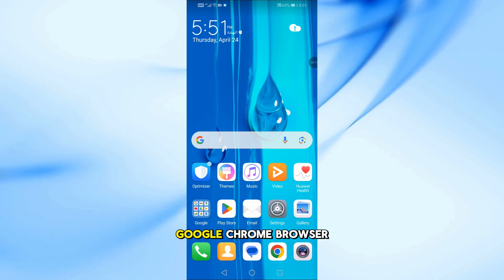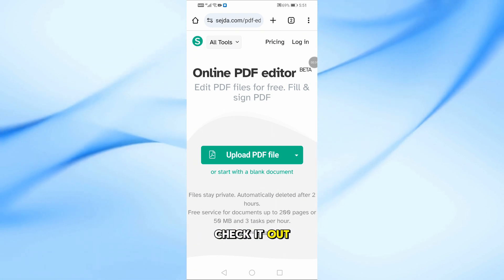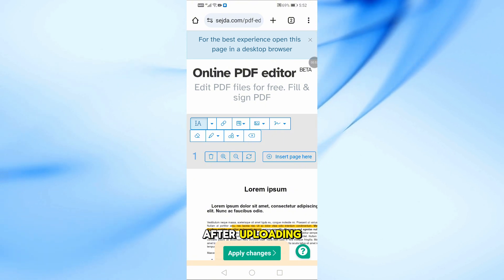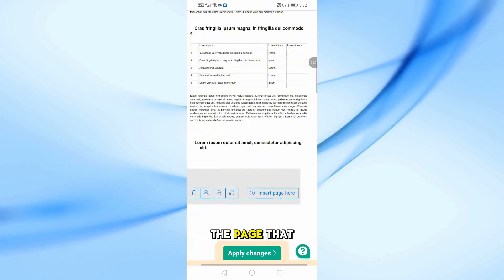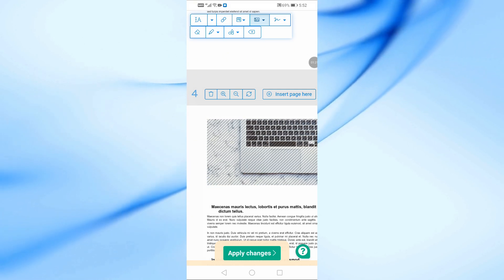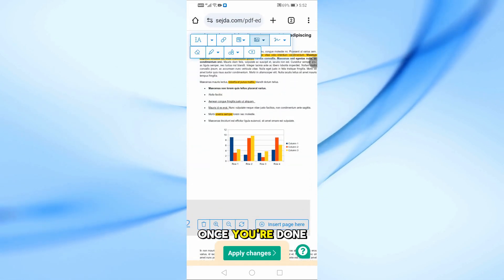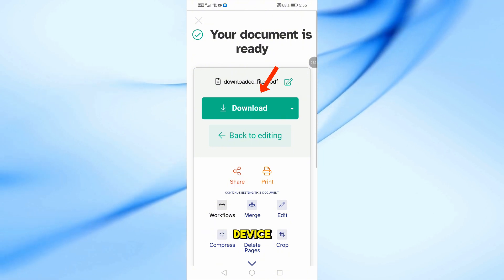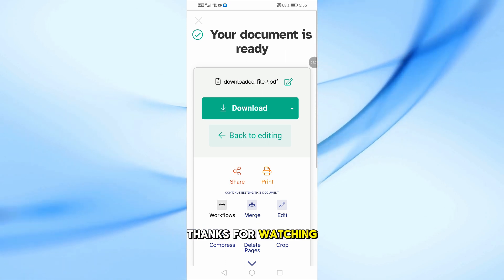How To Remove Photos From PDF in Mobile | Easy Tutorial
Need to remove images or photos from a PDF on your mobile phone? This quick and easy tutorial shows you exactly how to delete pictures from any PDF using a free app on Android or iPhone — no PC required!